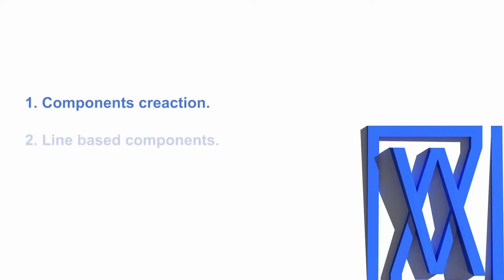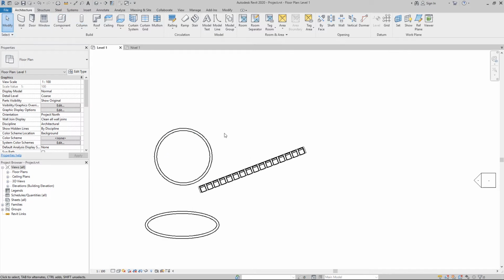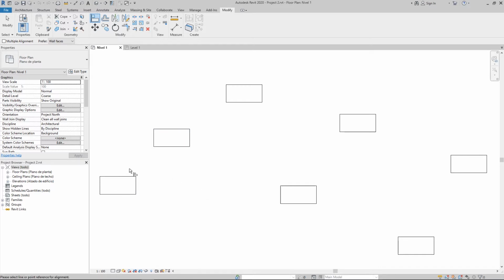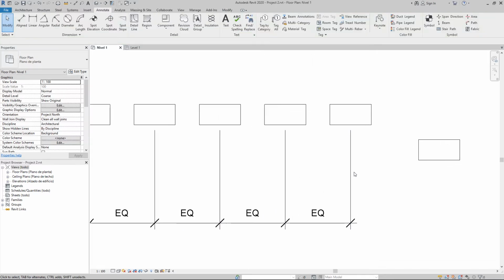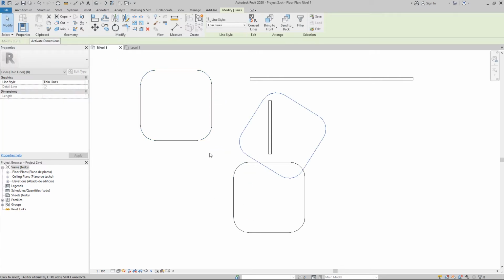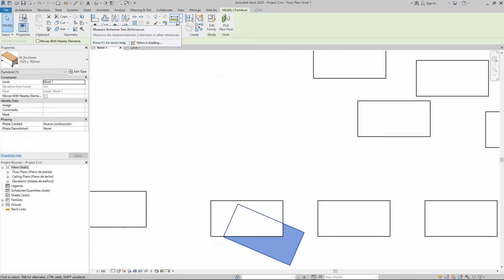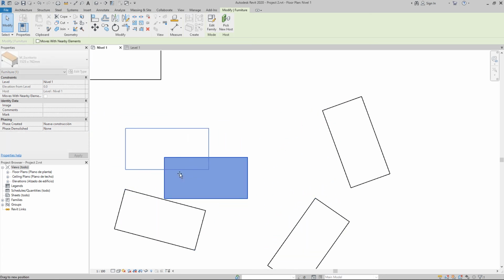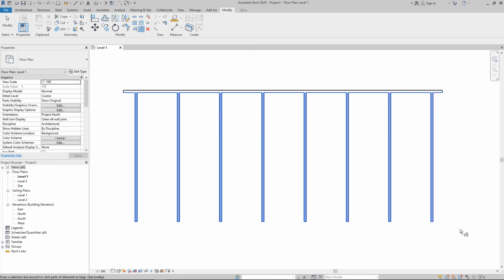Revit 2020 04 - Components, align, restrictions and other basic tools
In this video we are going to cover how to create components and use some basic tools to modify objects. The topics we are going to see are the following:

1. Component creation.

2. Line based components.

3. Host components.

4. Modify tab basict tools.